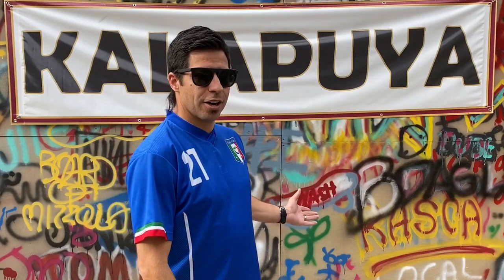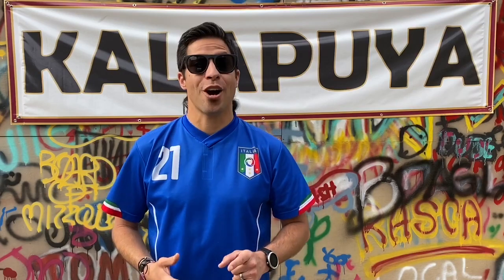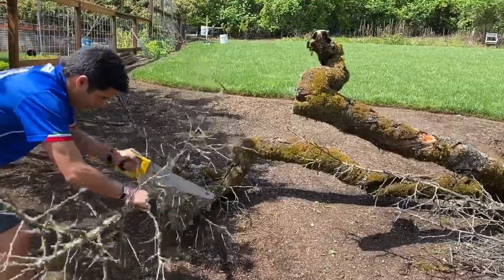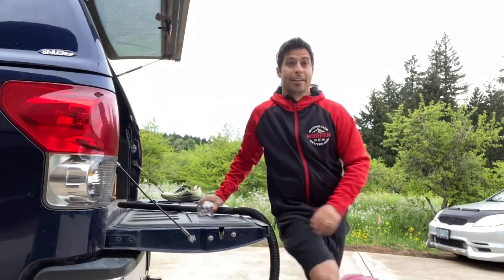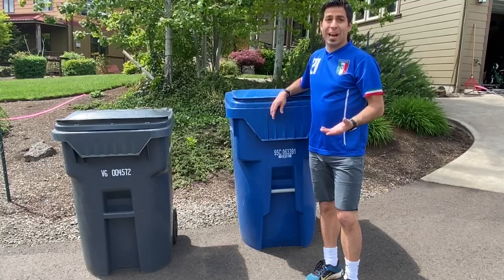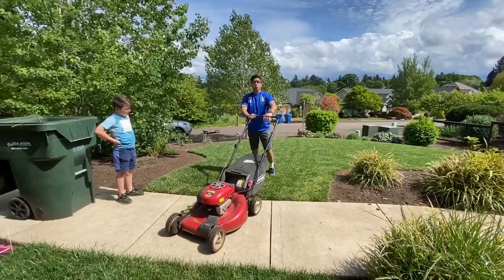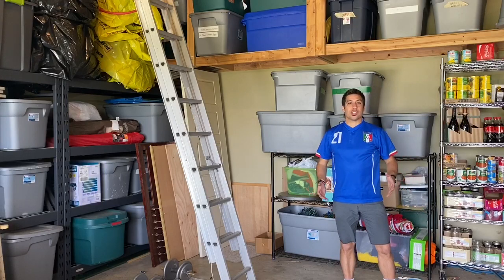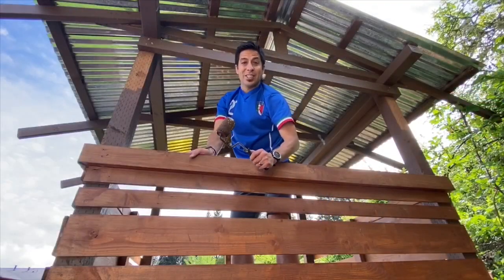Kalapuya PE 4/27-5/1 10 Jobs That You Can Do At Home That ARE Exercise!